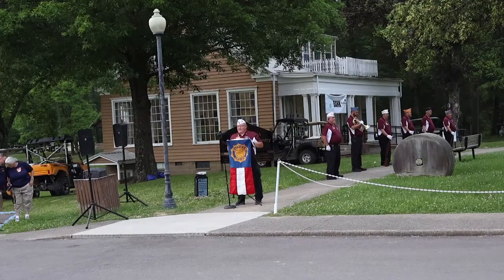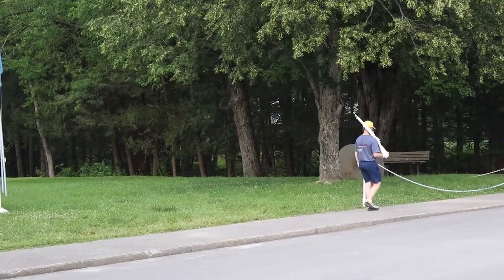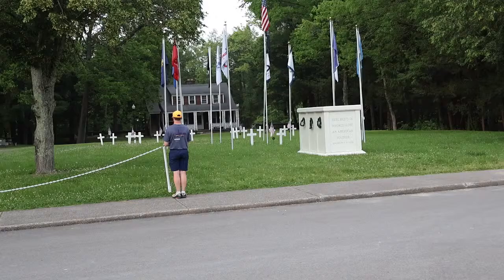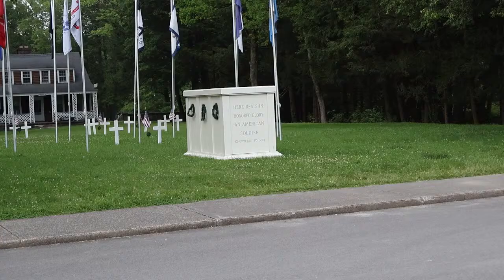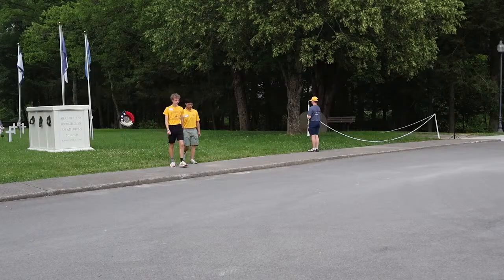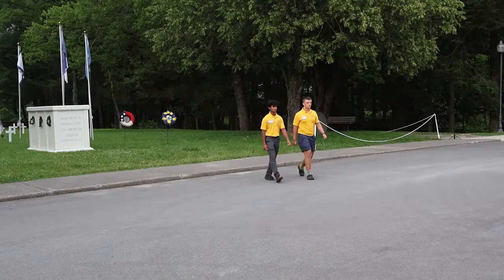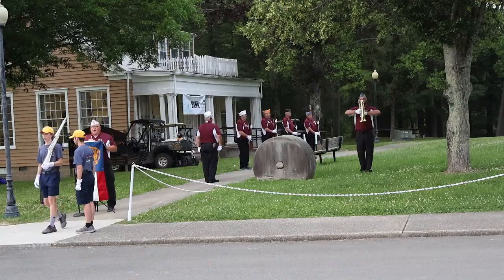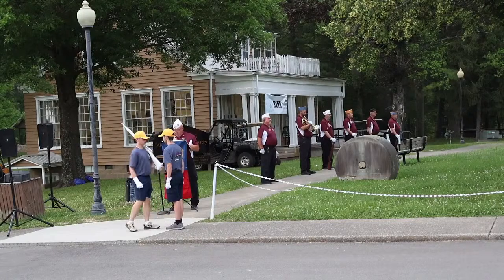2025 ALMBS Tomb of the Unknown, Americanism - Thursday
At the American Legion Mountaineer Boys State, participants are exposed to the rights, privileges, duties, and responsibilities of a franchised citizen.

The training is objective and practical with city, county, and state governments operated by the citizens elected to the various offices. Activities include legislative sessions, court proceedings, law enforcement presentations, assemblies, bands, chorus and recreational programs.